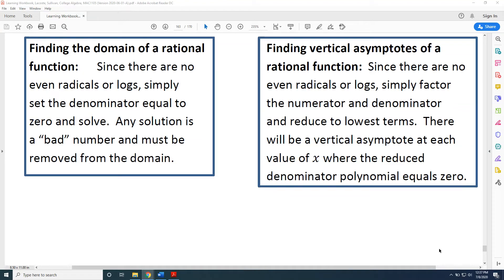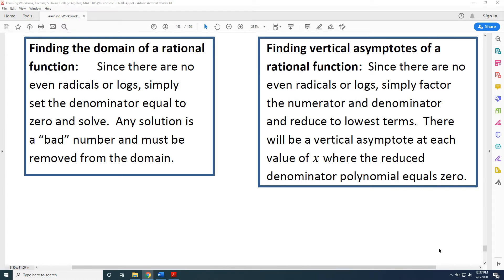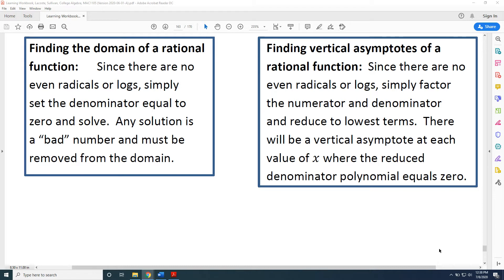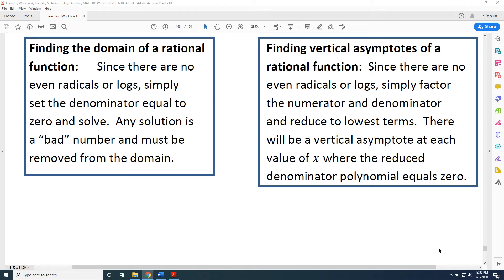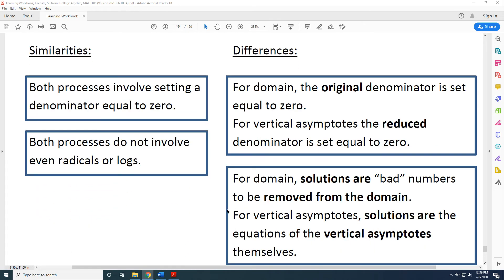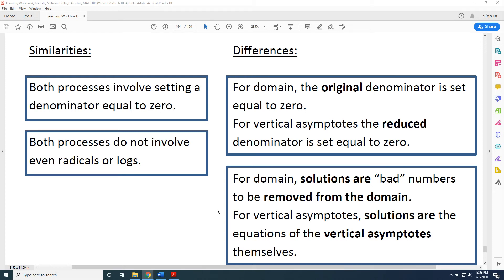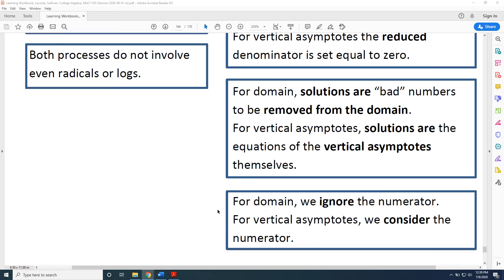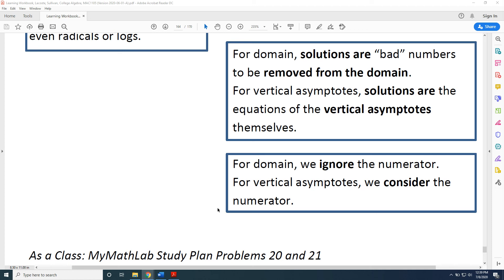Comparing the Processes: Finding Domain vs. Finding Vertical Asymptotes of a Rational Function